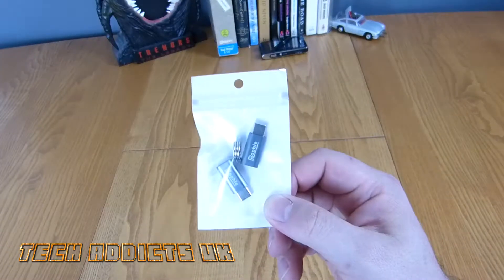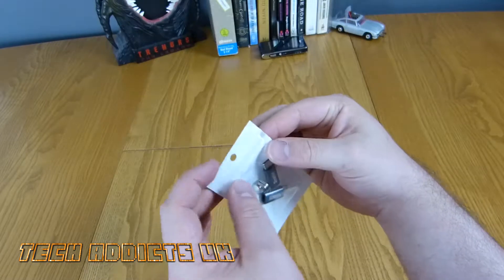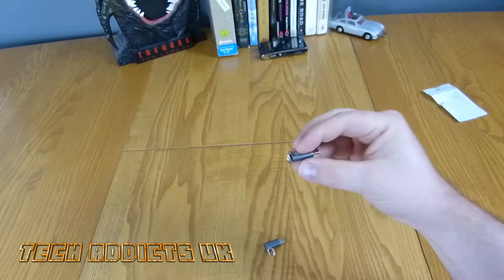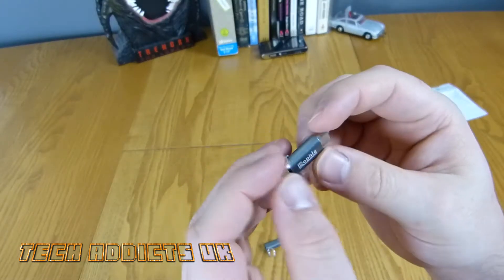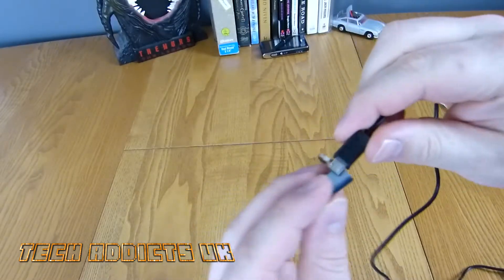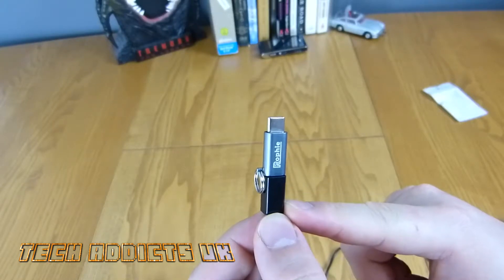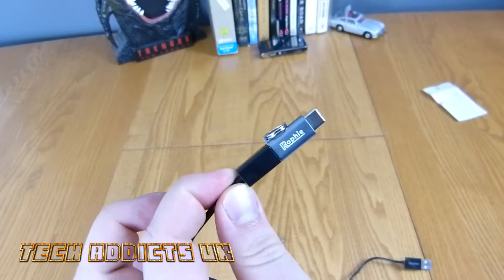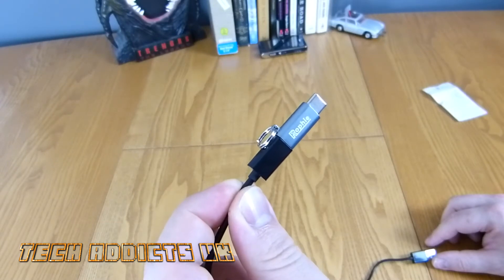A Look At The Rophie USB Type C to Micro USB Adapter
A handy little dongle that converts your old MicroUSB cables into USB Type-C cables with a copy of added benefits.

Practical Features: With USB Type C to Micro USB Adapter, you can sync, charge and transfer data from your USB-C devices by using your standard Micro-USB cable.Uses USB 2.0 protocol for max-speed Micro USB charging and fast data transfer (480 Mbps).

Perfect Compatibility: Compatible with the Type C devices such as OnePlus Two, Google Nexus 5X, Nexus 6P, Pixel C, New Nokia N1 tablet, Lumia 950, Lumia 950XL, ChromeBook, MacBook, Google Pixel, Asus Zen AiO, Lenovo Zuk Z1 and other devices with USB C connector.

Safe Charging: This product has been professionally tested and inspected to meet USB Type-C Standards; the Adapter contains a 56k resistor which protects your devices from high levels of current that exceed the recommended limit.

Nice design: Designed and constructed with high-quality materials for maximum reliability and durability. Small, Smarter and convenient; Plug and unplug easily; Easy to carry when you go anywhere.

Rophie Warranty: Every item you ordered from Rophie comes with 18 Months Warranty & Lifetime support.